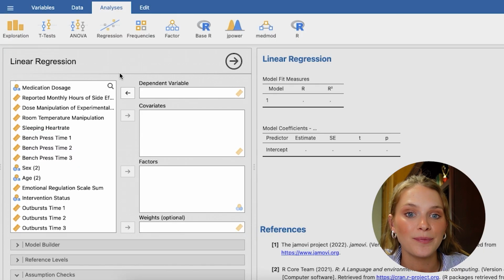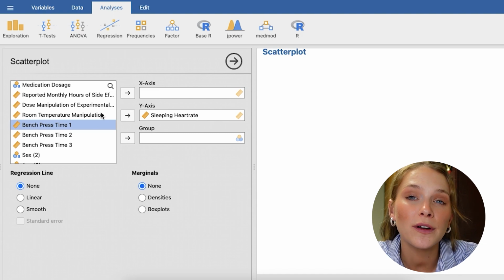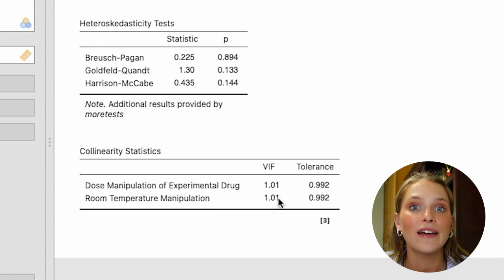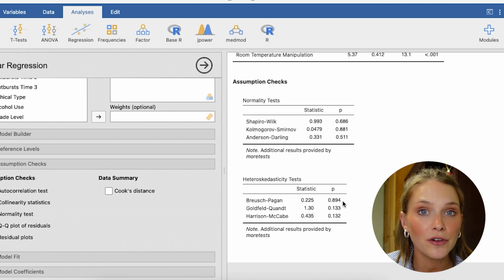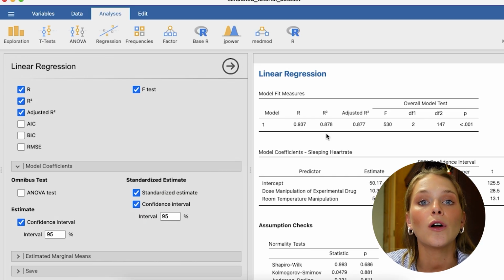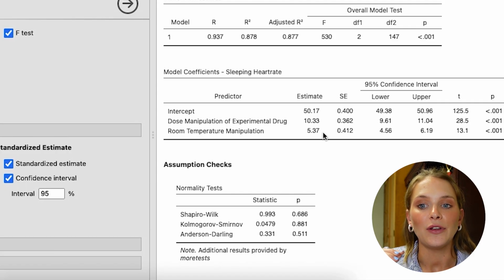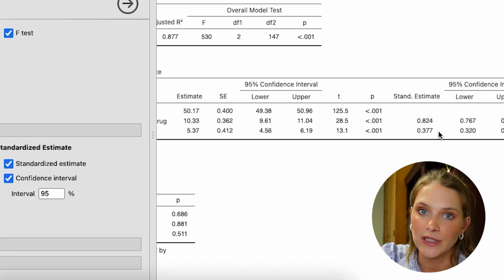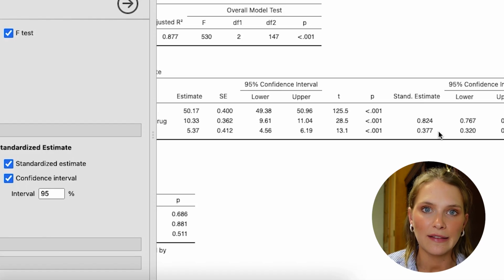Multiple Regression Jamovi Tutorial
In this tutorial, we’ll learn how to conduct a Multiple Regression in Jamovi. You’ll see how to frame an example research question, check assumptions, run the analysis, and carefully interpret the output. We’ll walk through model fit, regression coefficients, standardized estimates, and how to write and interpret the regression equation. By the end, you’ll know how to use multiple regression to see how predictors together explain a continuous outcome.

Download the dataset to follow along!

Have a question or a topic you’d like me to cover? Ask it in the comments! I’m always happy to help.

Timestamps
0:00 – Welcome & Overview
0:42 – Example Research Question
1:08 – What is Multiple Regression?
2:10 – Setting Up the Analysis in Jamovi
2:50 – Introducing Assumptions
3:09 – Assumption: Independence
3:35 – Assumption: Linearity (Scatterplots)
4:40 – Checking Collinearity (VIF)
6:00 – Assumption: Normality (Shapiro–Wilk)
6:39 – Assumption: Heteroscedasticity (Breusch–Pagan)
8:07 – Summary of Assumptions
8:18 – Model Fit Output (R, R², Adjusted R²)
9:20 – Interpreting Variance Explained
10:32 – Model Coefficients Table
10:53 – Unstandardized Estimates (B Values)
11:58 – Standardized Estimates (Beta Weights)
13:25 – Writing the Regression Equation
14:36 – Interpreting the Regression Equation
15:02 – Recap & Closing Remarks